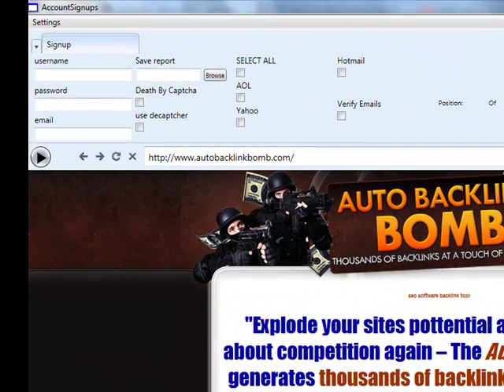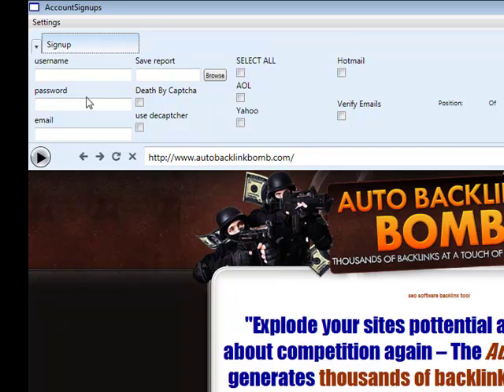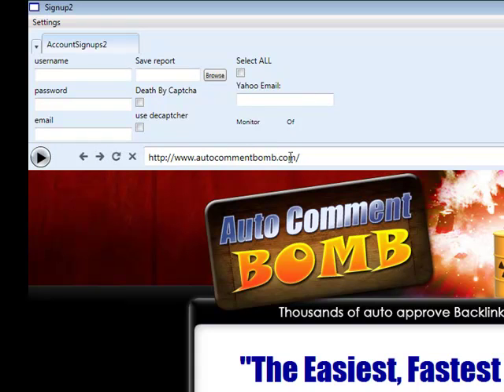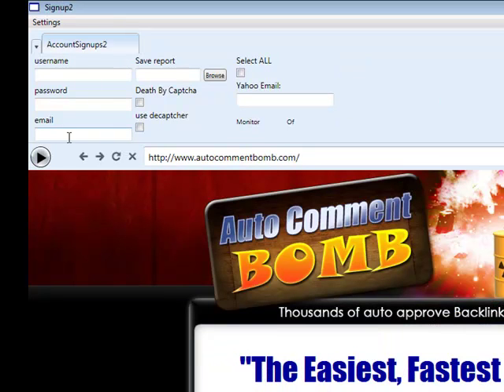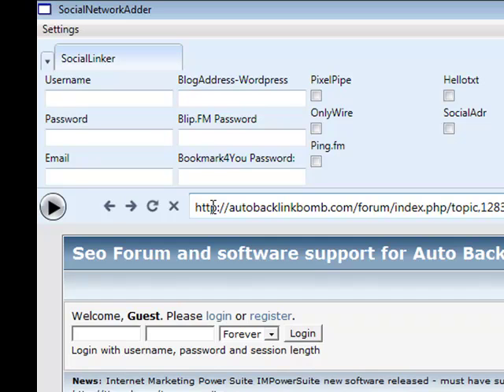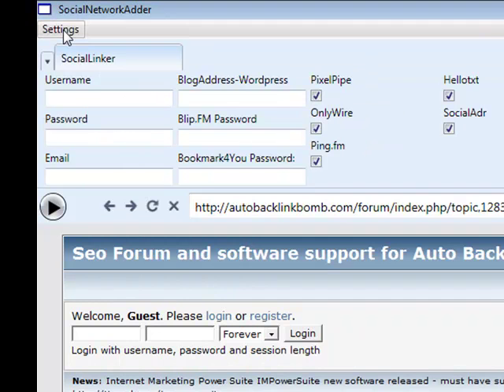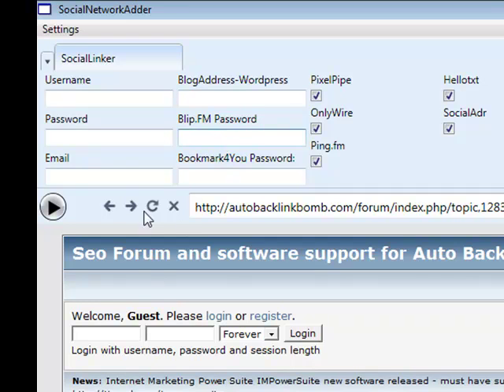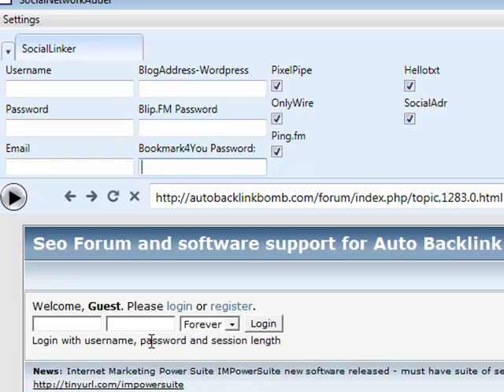Pixelpipe wordpress software hellotxt ping.fm and socialadr software tool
for your pixelpipe wordpress software and hellotxt, ping.fm, socialadr and onlywire - creates and links upto 100 social network properties on autopilot